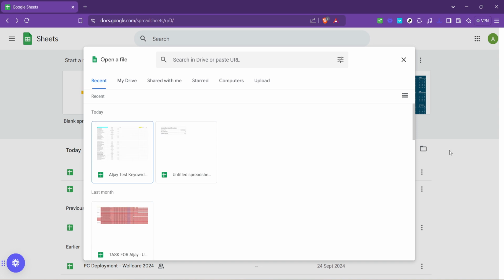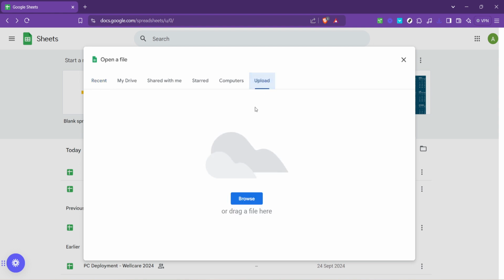How to Excel Hyperlink (Full 2024 Guide)